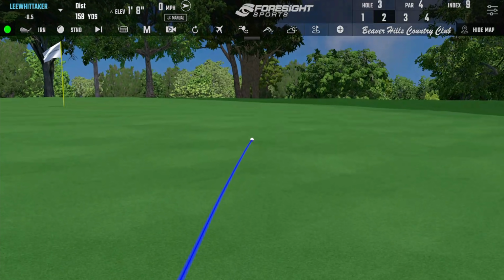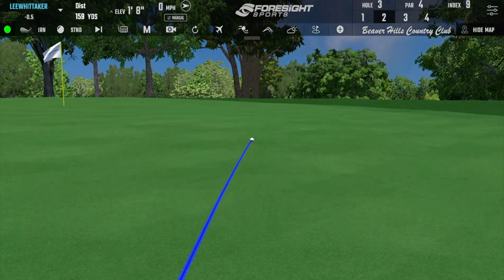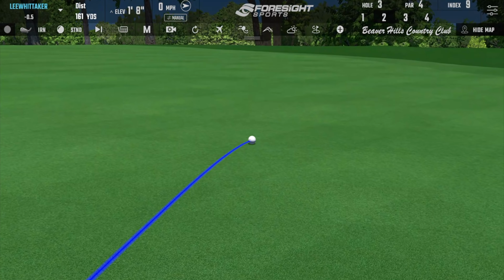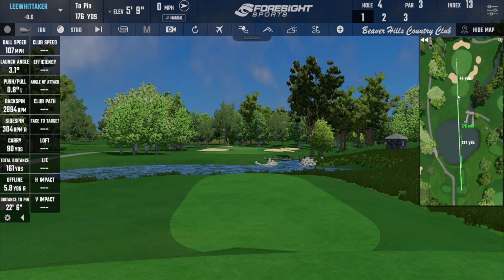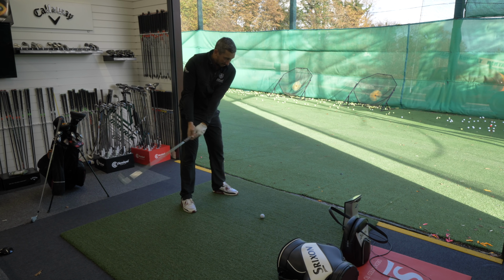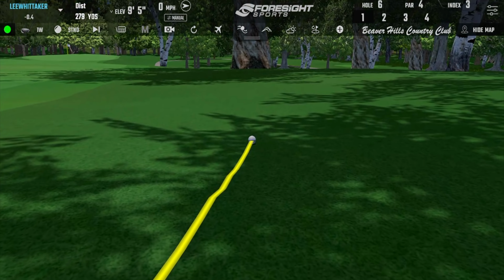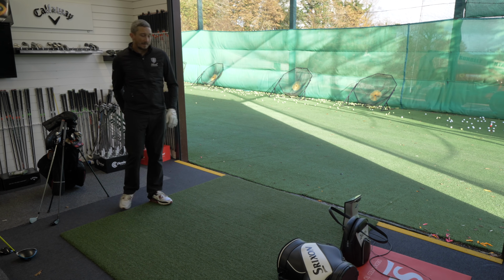THE NEXT STAGE OF THE PROCESS TO BETTER GOLF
Following on from my last video, I take the practice I did into a "gaming" situation.  Sometimes its better to put technical golf practice into a simulator before going on the course, so you can see areas to work on before possible relapses on the course.